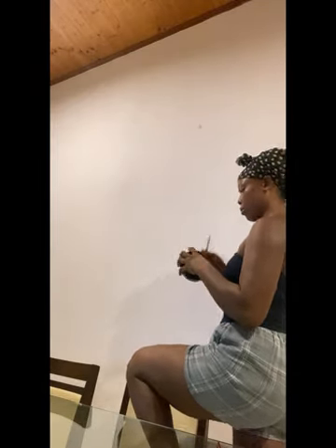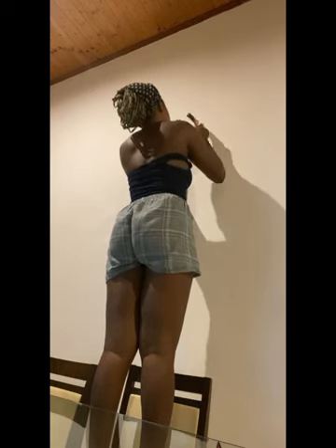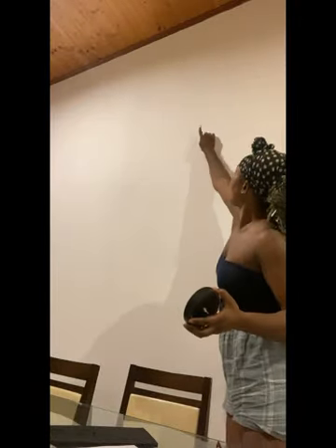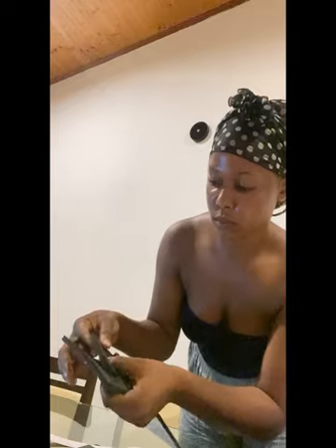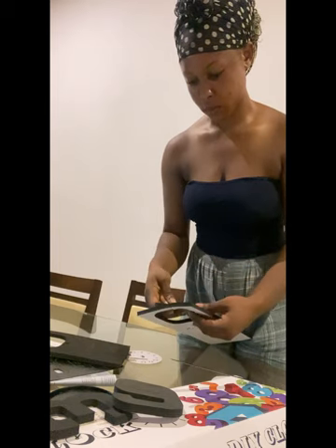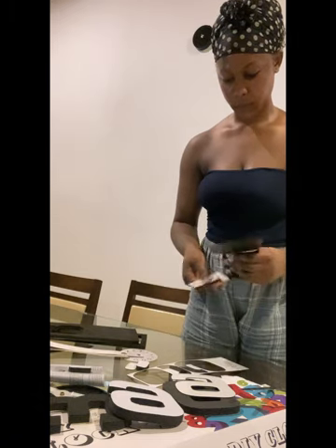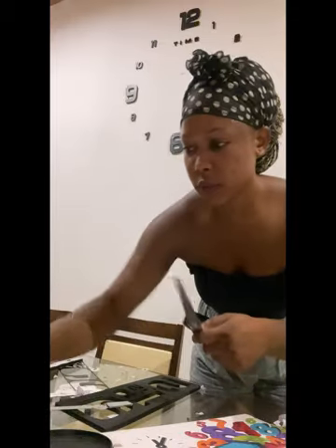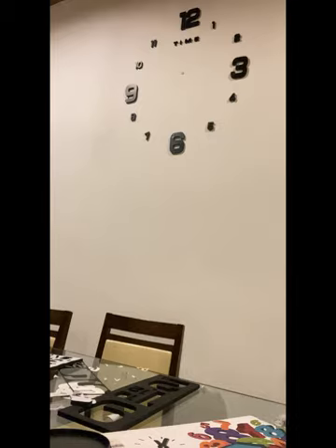FIX YOUR DIY WALL CLOCK YOURSELF🕰️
Hint: Hang your black round plastic board with the battery at the back , put the numbers around it and fix hours and minutes hand, voila! Tick!tock!